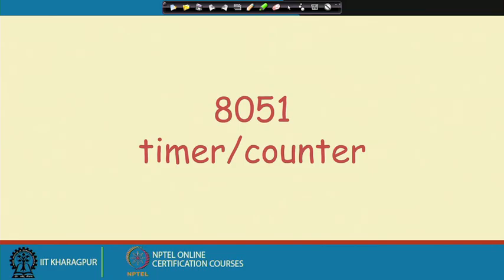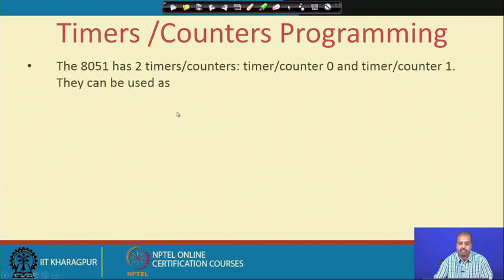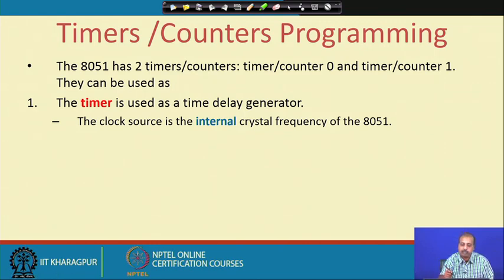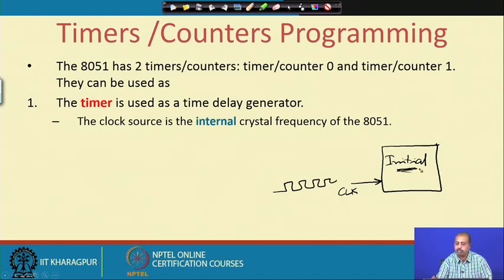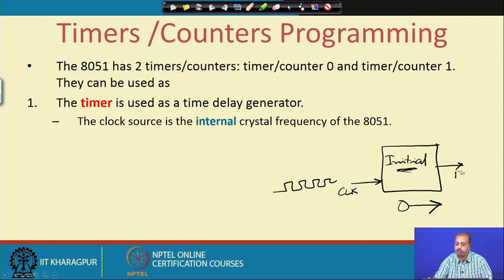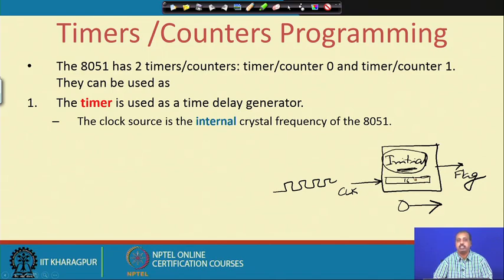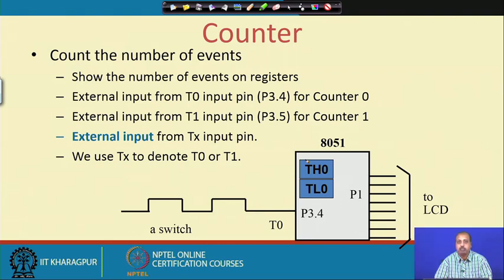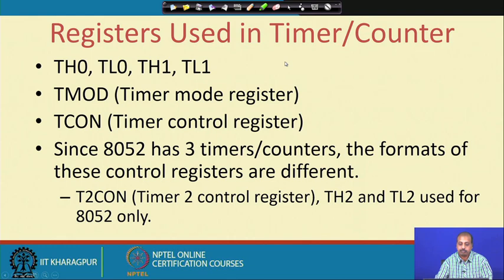Lecture 31 : 8051 Microcontroller(Contd.)